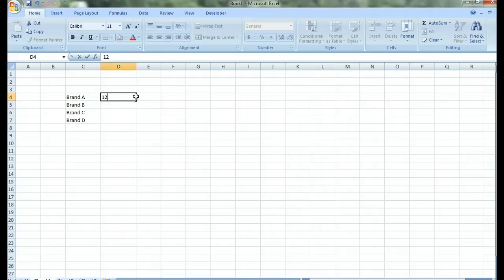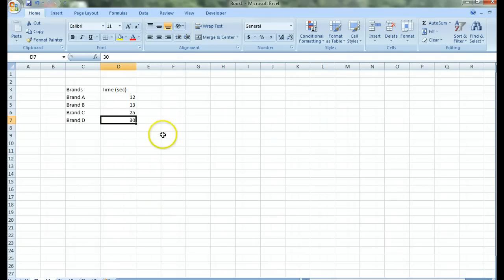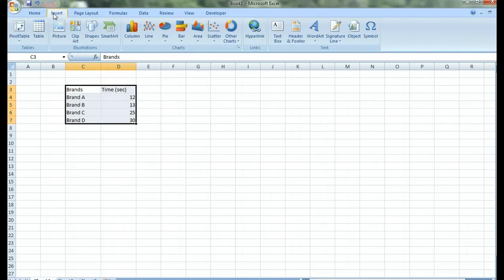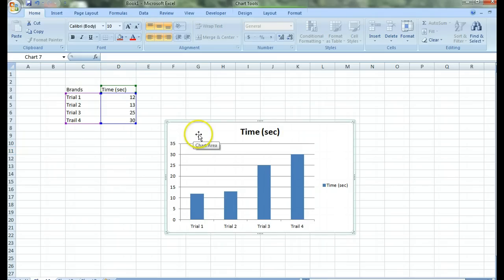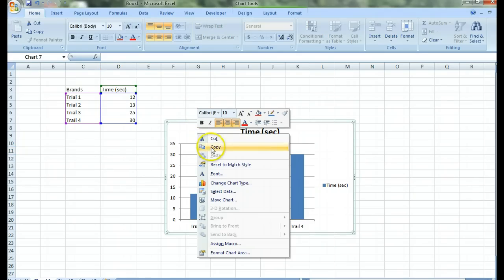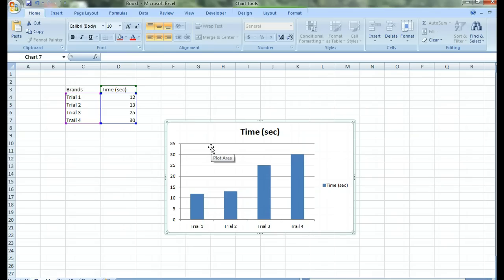Pitt_Graph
How to make a bar graph